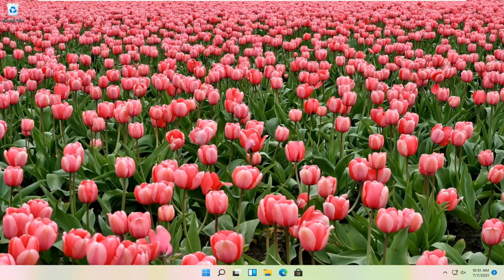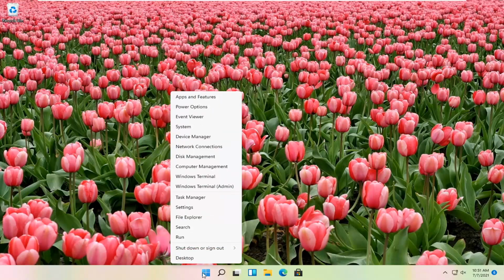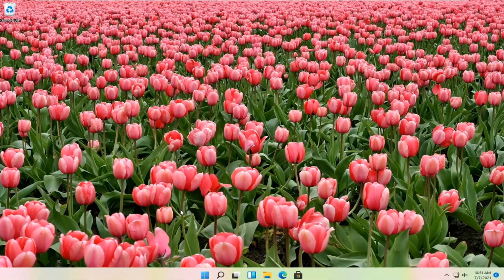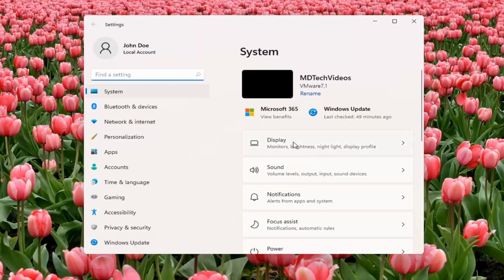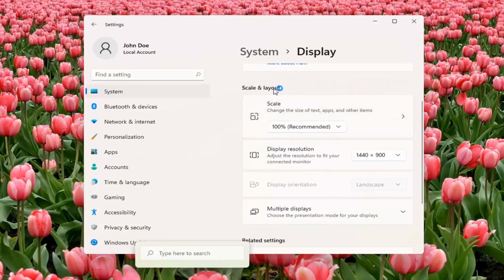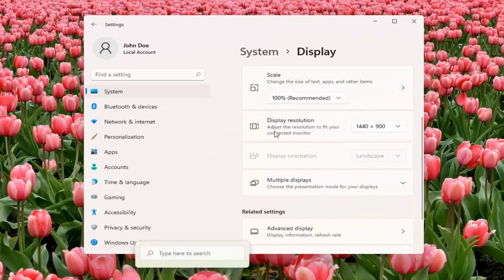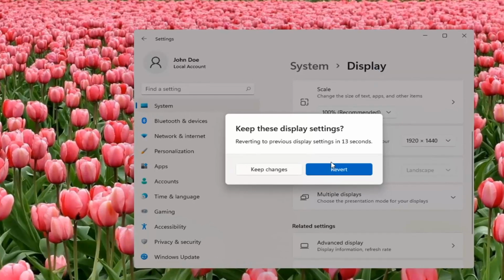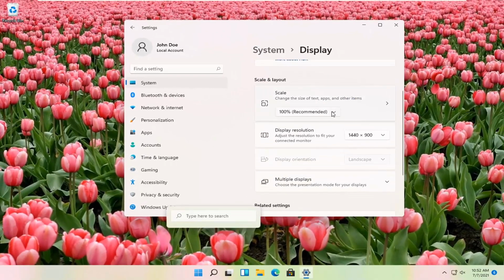Fix Screen Resolution Problem in Windows 11 [Tutorial]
However, problems can occur with with your Windows 11, and today we’re going to tell you how to fix low resolution problems in Windows 11.

Whether you’re gaming, streaming movies, or working, screen resolution problems ruin the experience. Fixing the issue depends on the cause, which can range from hardware to settings problems. Windows 11 offers a variety of settings to customize your screen resolution to best fit your monitor type and situation.